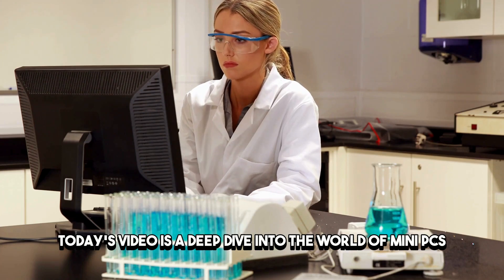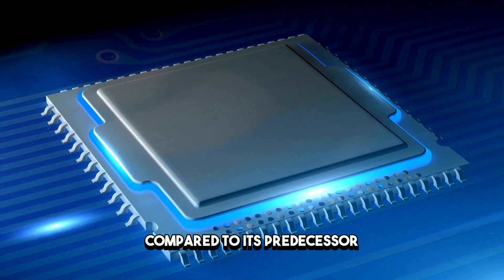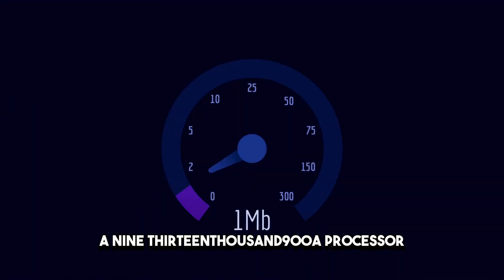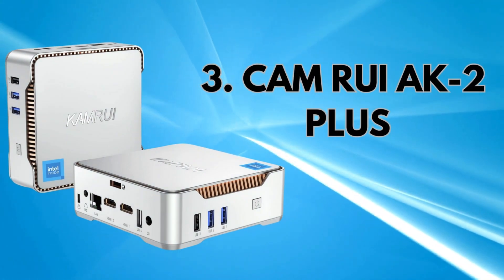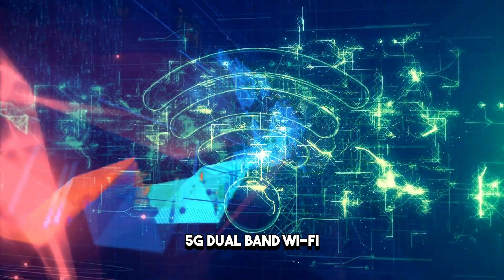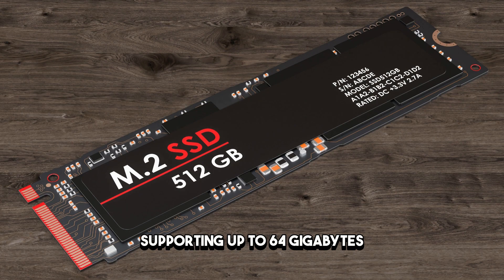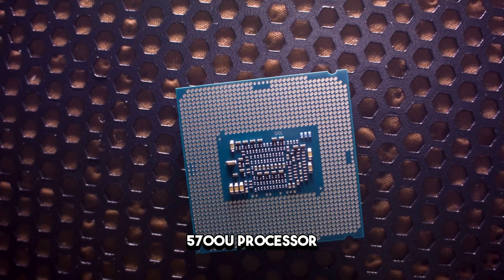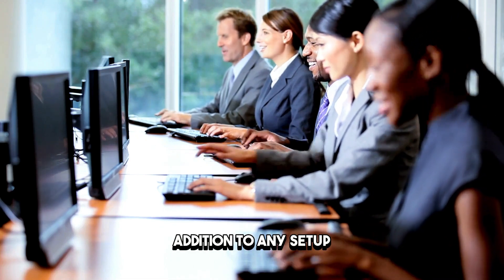Top 5 Mini PC's of 2024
💻 Experience compact powerhouses with our guide to the "Top 5 Mini PCs of 2024"! 🚀 From sleek designs to impressive performance, explore detailed insights into mini PCs that redefine computing convenience. 🔍🌐